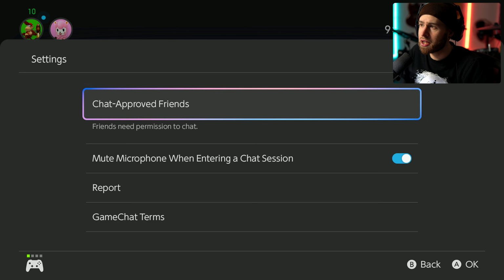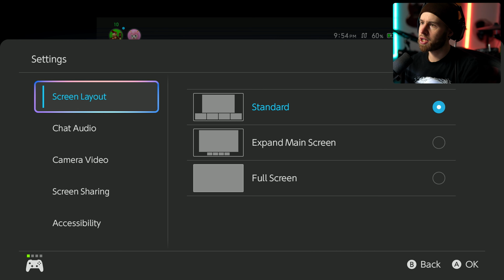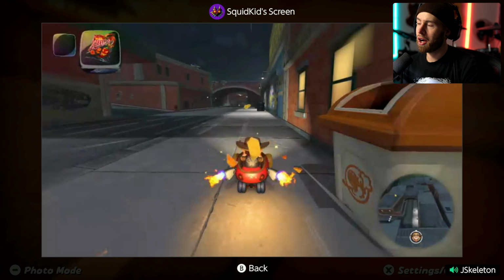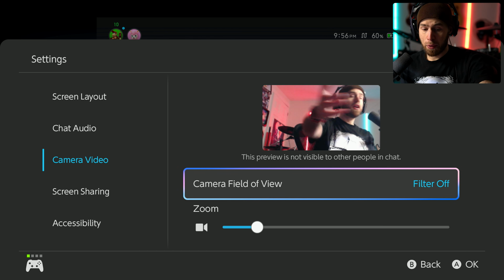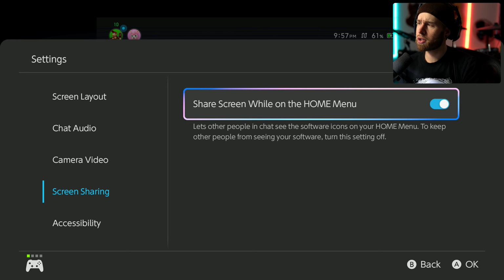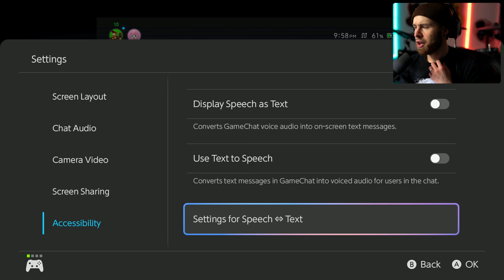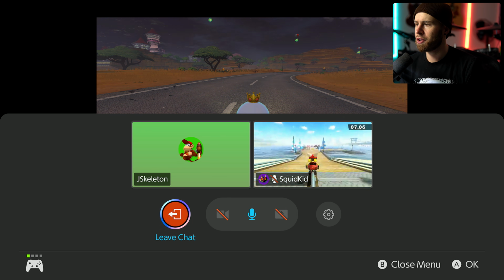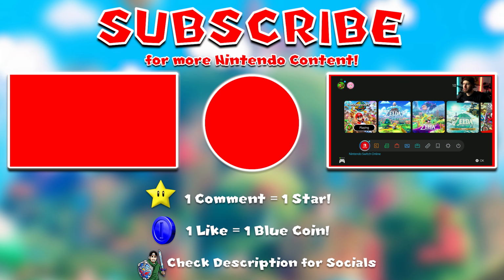How to Use GameChat on Nintendo Switch 2 (Full Walkthrough)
★USE MY LINK WHEN SHOPPING ON AMAZON (Gives Me Small Kickback)!

MIC PREAMP - Presonus io24 (Link to Studio 24c which is similar)

GAME CAPTURE - Elgato 4K Pro MK.2

MOUSE - LOGITECH G502 X Wireless

LG UltraGear 27GN950 4K 1ms IPS 144Hz Monitor